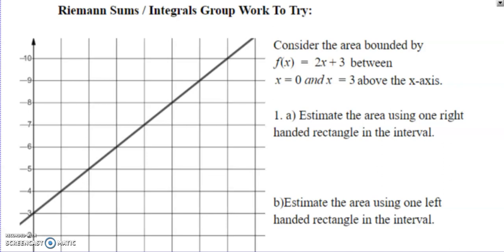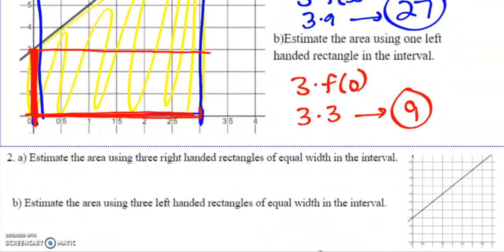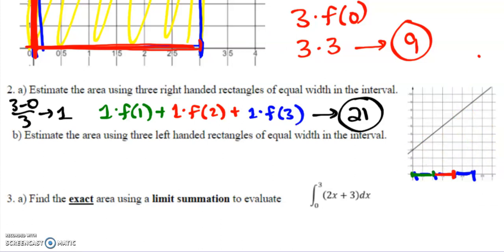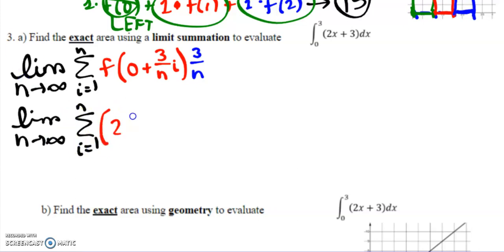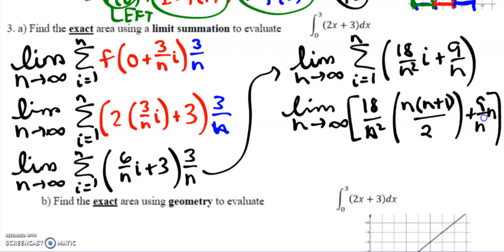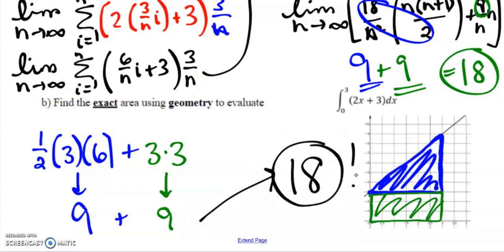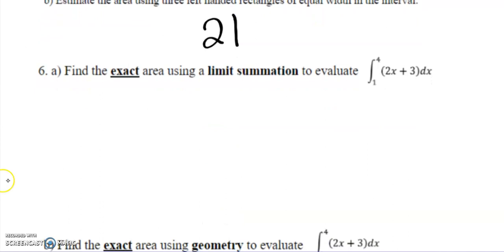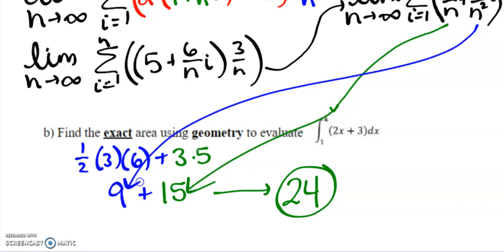4.3 Riemann Sums PRACTICE